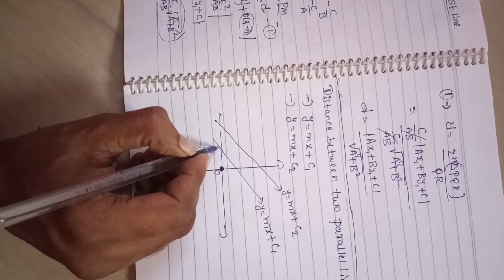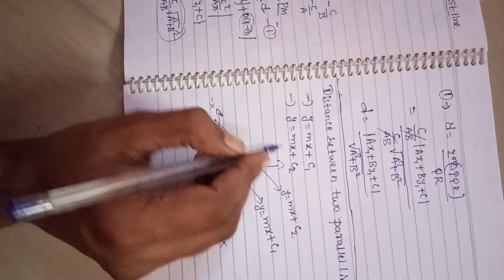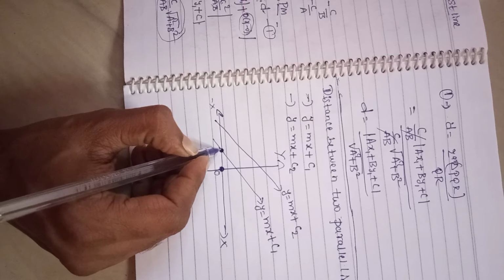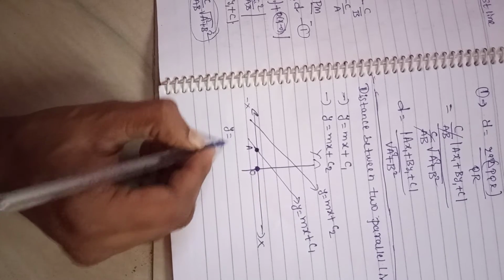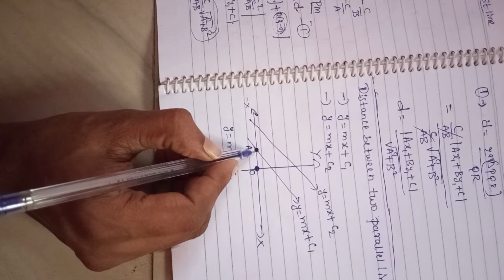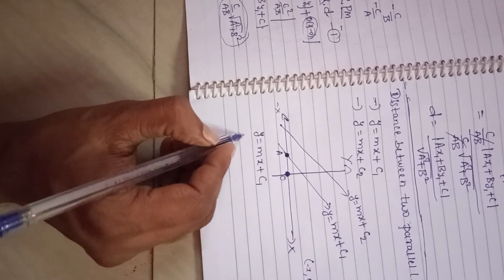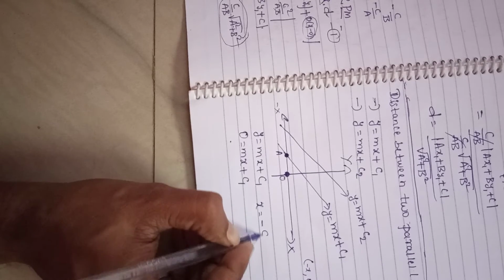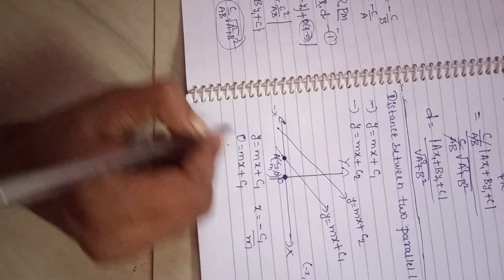Distance between point and parallel line